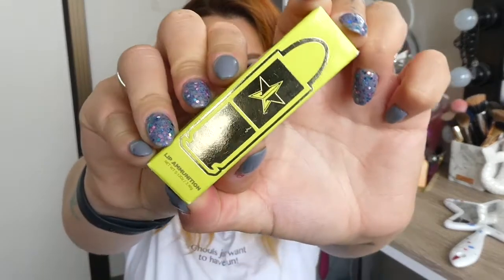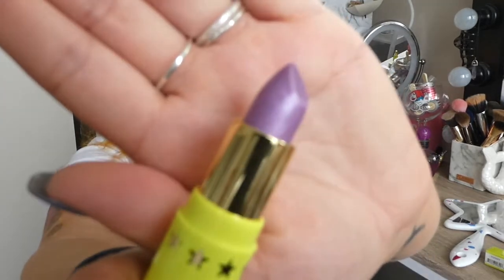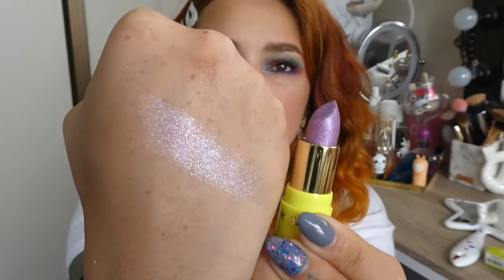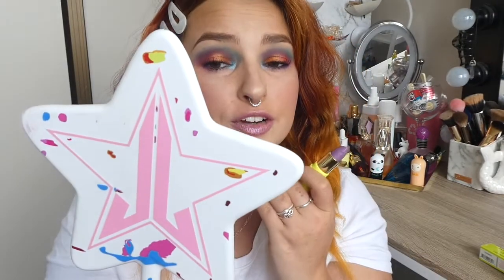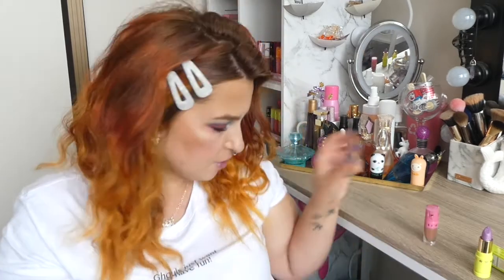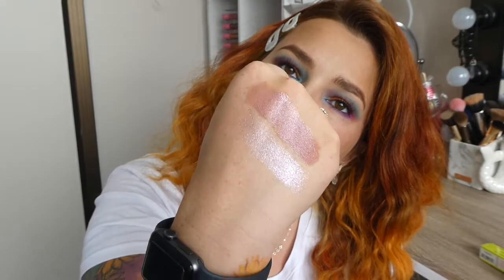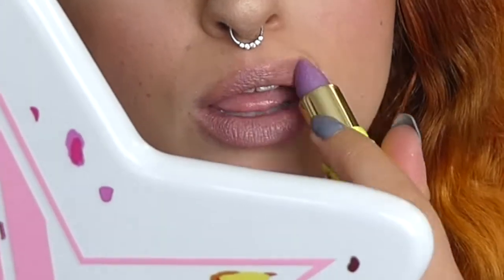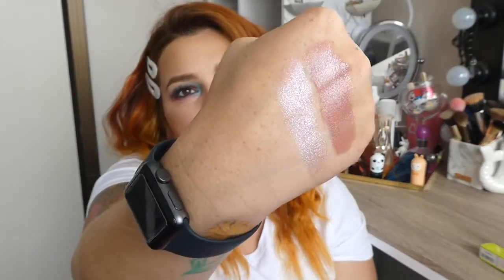Yummy Lipstick Review | Jeffree Star Jawbreaker Lip Ammo Collection | Cerise1307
In todays video we are reviewing the Yummy Lip Ammunition Lip Topper by Jeffree Star Cosmetics. This is part of the Jawbreaker collection from 2019.

What do you guys think of this lipstick? Is it something you'll wear?

Codes:

LiveGlam - Kiss Me Lipsticks : “Cerise1307” and get a FREE Lipstick on subscription!

Cosmic NZ - November/December : “CERISEPOWER” for 15 percent off! For Jan/Feb
*online only, excluding tobacco and Etix